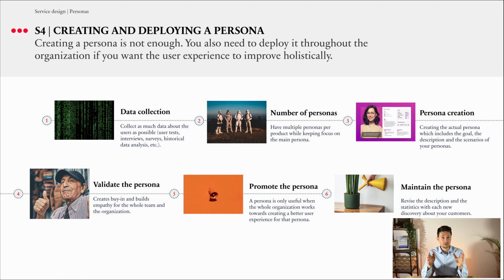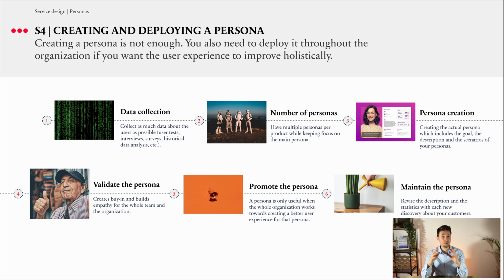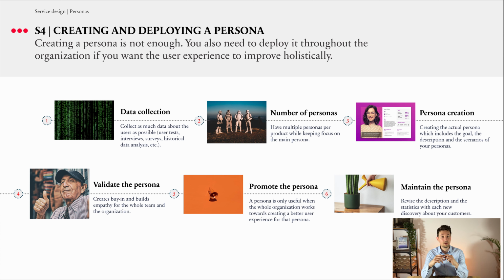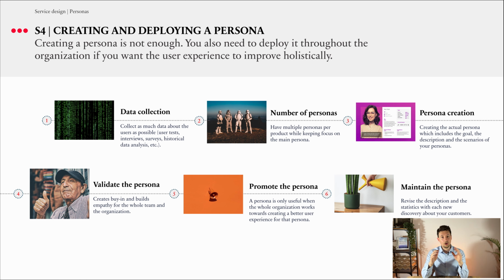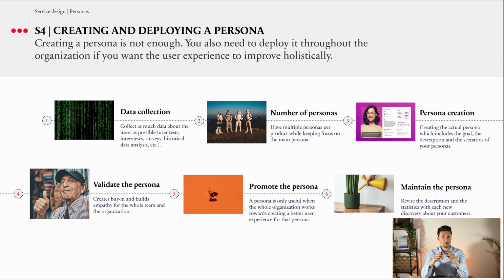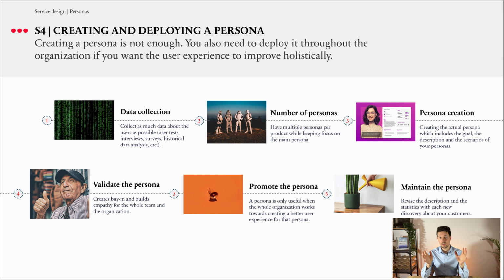How to create and deploy a user persona in 6 easy steps (part 4)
In this video we will cover the 6 steps of creating and deploying a persona. Deploying a persona is as important as creating one. A persona that's not applied in the company is not very useful...

The steps are:
1) Data collection (quantitative and qualitative)
2) Determining the number of personas
3) Creating the persona by following the building blocks
4) Validating the persona
5) Promote the persona inside the organization to ensure adoption
6) Keep the persona alive by maintaining/updating it

Want to know more about service design?